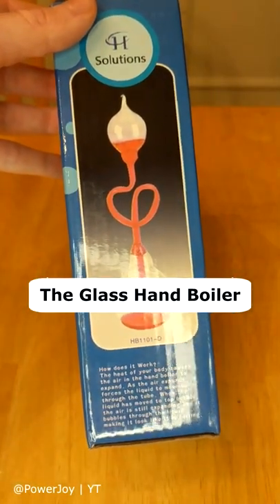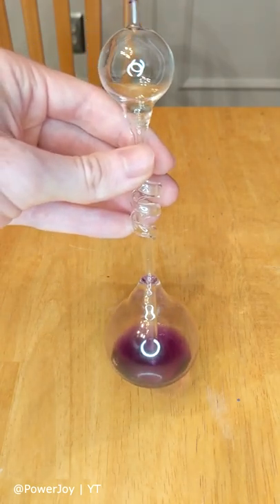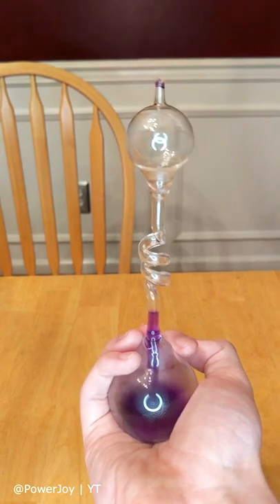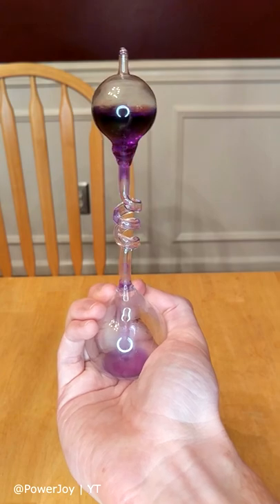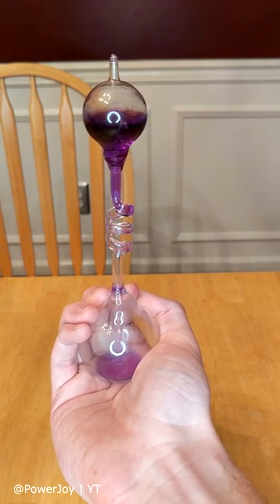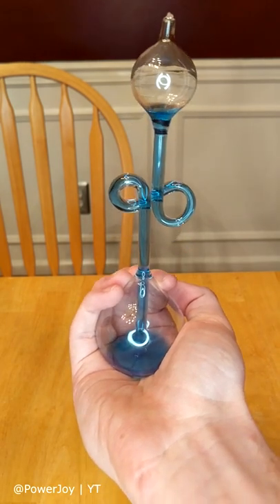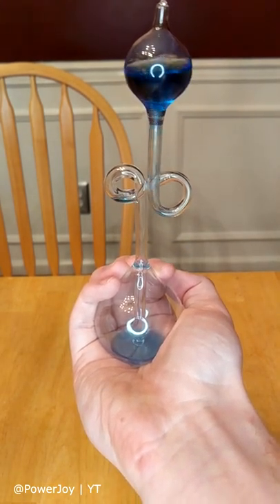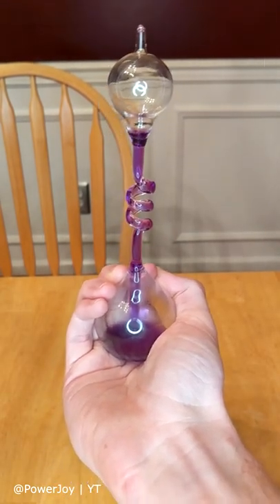Holding Liquid That "Boils" In Your Hand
In this video I showcase y'all a satisfying science toy / desk toy where the liquid inside "boils" with just the heat of your hand! I got 2, which each having different designs. It's very satisfying to watch the liquid move through the twists and tubes of the glass sculpture!

✯ I specialize in Oddly Satisfying gadgets and Science Experiments (including YT shorts)! If you're looking for videos that will make you feel relaxed or oddly satisfied, then you're at the right place!